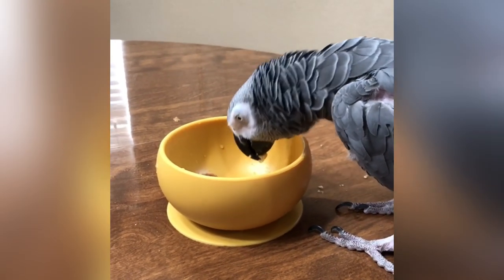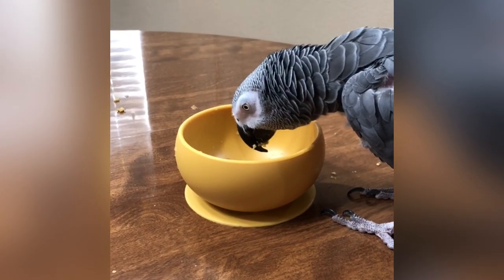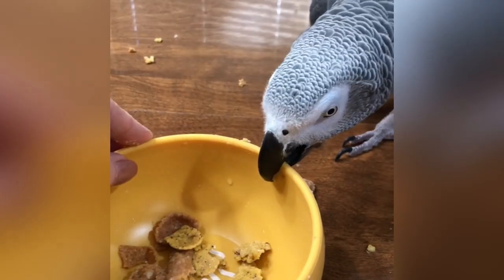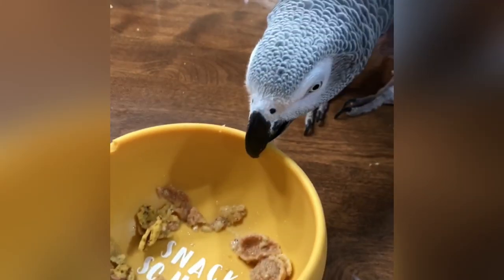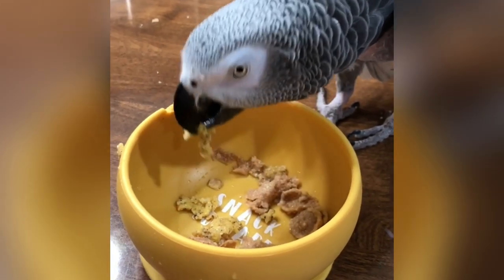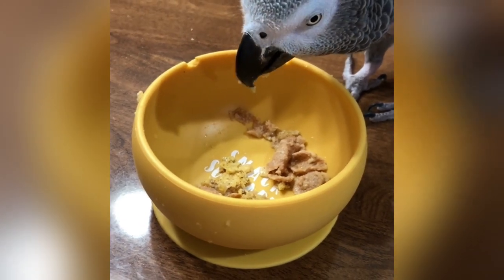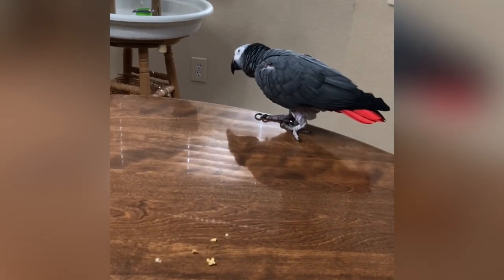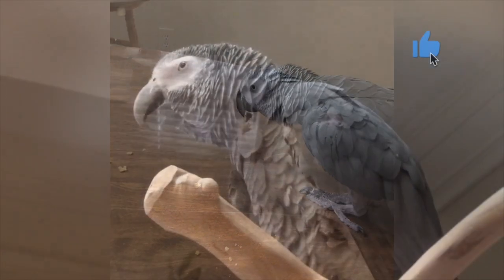Einstein’s new bowl from Michigan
We brought this bowl home for Einstein from Michigan. He likes to have a little of Marcia's cereal every morning. She puts water on it because parrots can't have milk. You can find this bowl on Amazon for a little less Jeff and Marcia had a great time in Michigan for 5 days. They attended Jeff's 50th high school reunion, and visited old friends, and family! Einstein & Marcia are eating Nature's Path Mesa Sunrise cereal.
Einstein Parrot is a very talkative African Grey Parrot! He lives with us in our home in Texas and was hatched on June 15, 1997. Einstein is a silly, smart, and popular parrot who loves to talk and entertain! He is famous for his impression of Matthew McConaughey, NOT the "Einstein" that was featured on the TV show Animal Planet.  He likes to talk on various "parrot approved areas" in our home, such as the kitchen drawer, the shower, kitchen chairs, napkin holders, and of course his play perches! Einstein has brought much joy to our lives, but training and living with a parrot requires time, patience, and sacrifice.

We hope you enjoy watching Einstein and Thank you for being a fan of Einstein the Talking Texan Parrot!